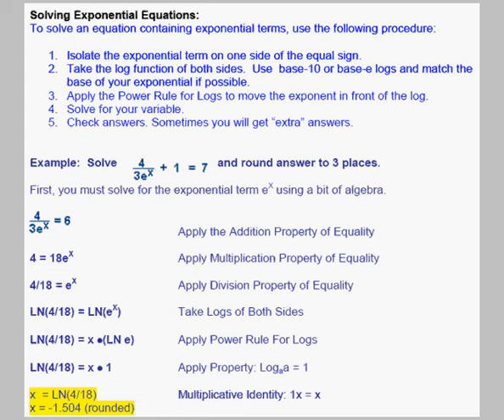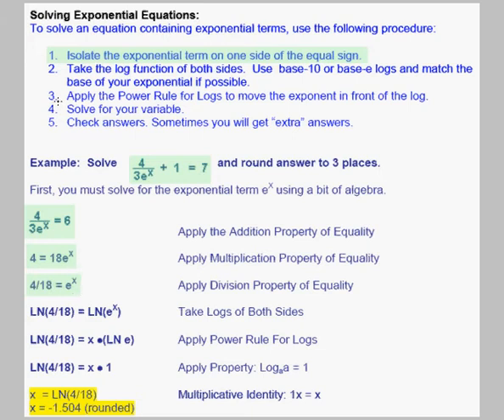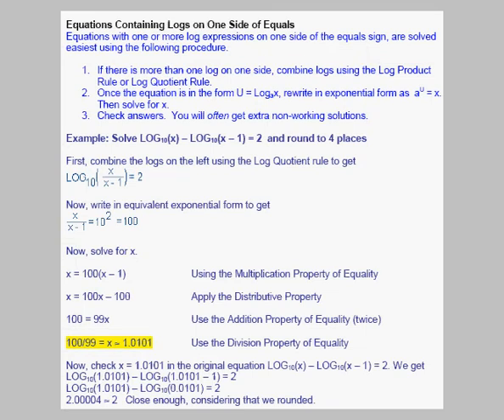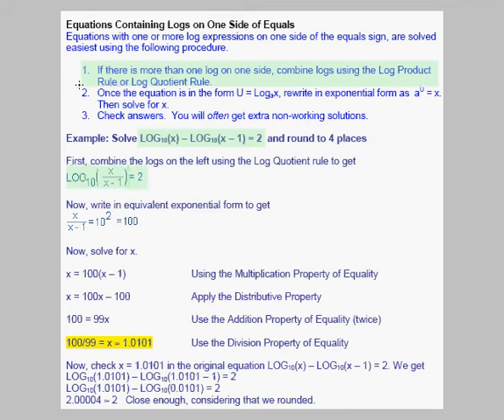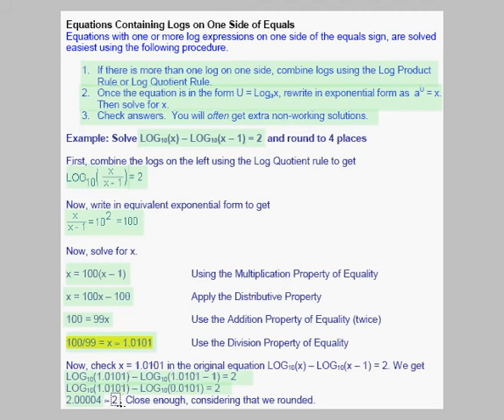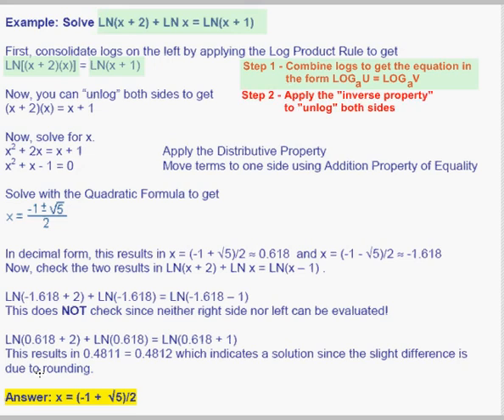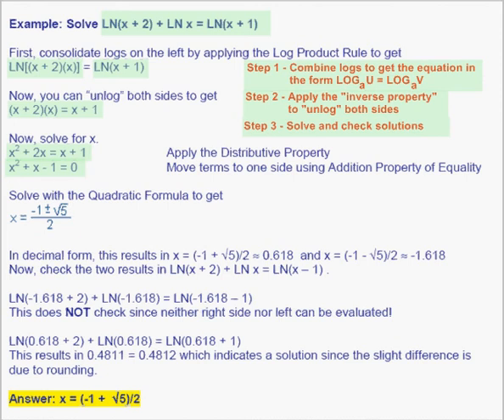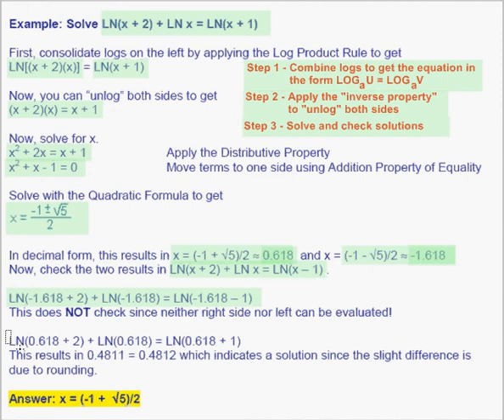Exponential & Log Equations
- How to solve equations that contain exponential expressions and logarithm expressions